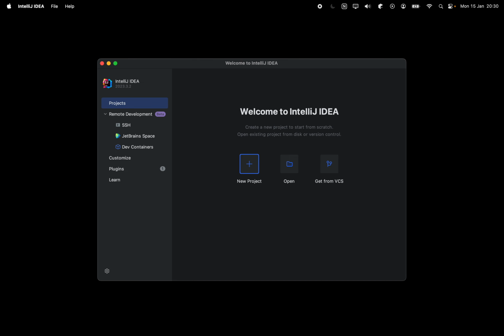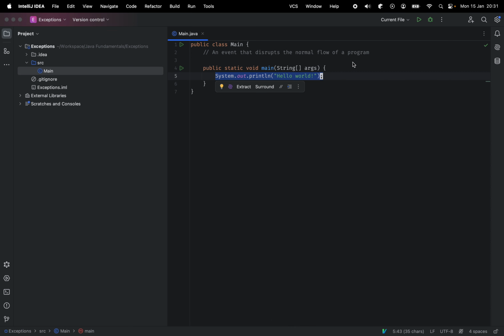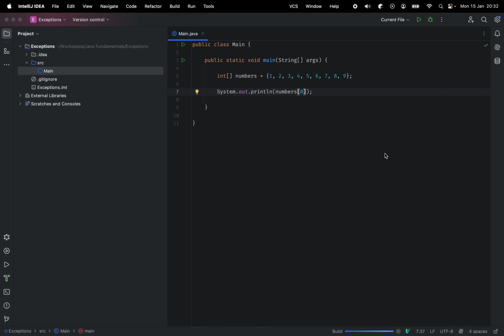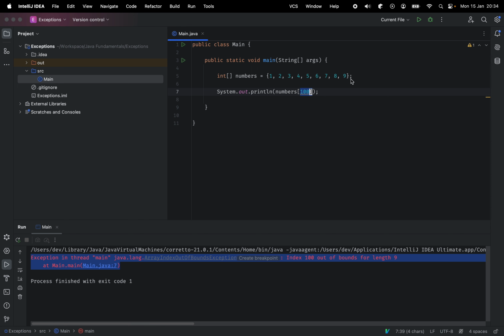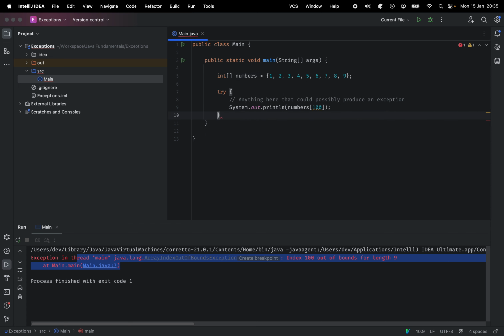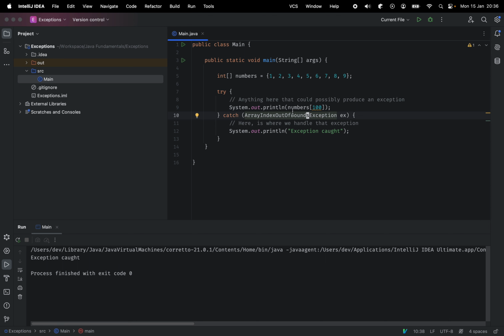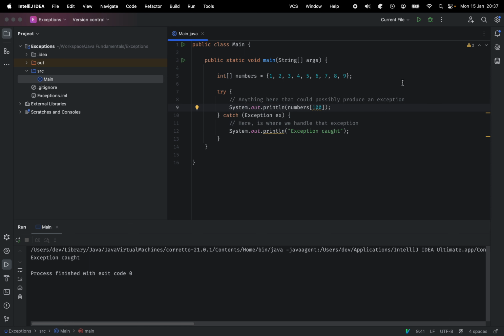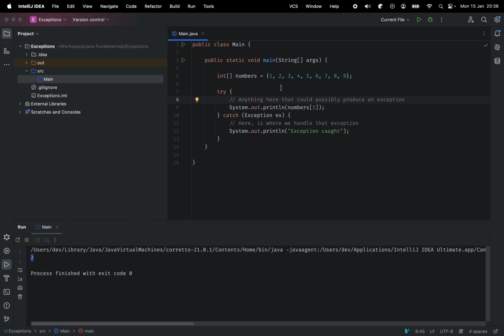33. Exceptions in Java 21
Basic Tutorial on Exceptions in Java 21.